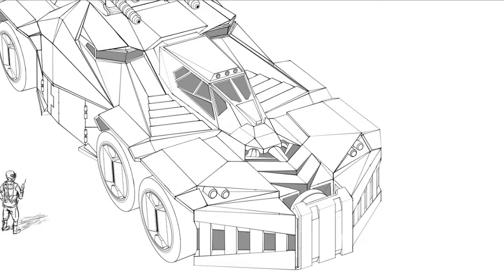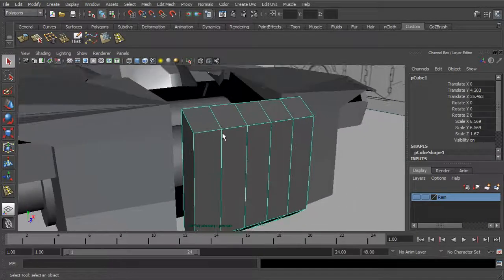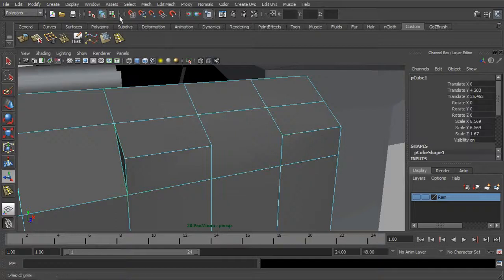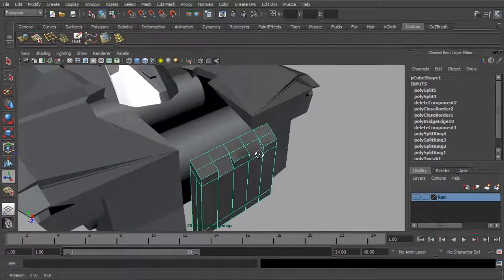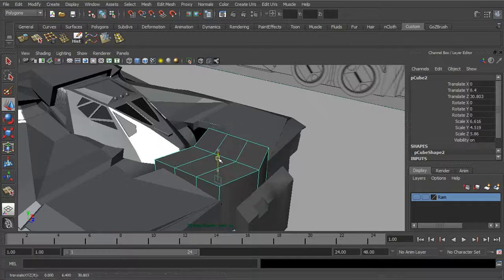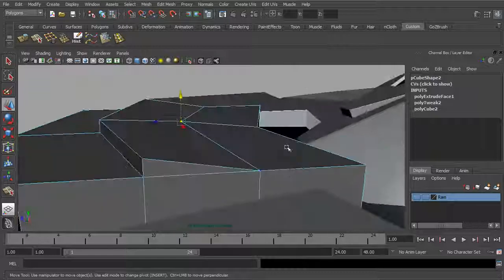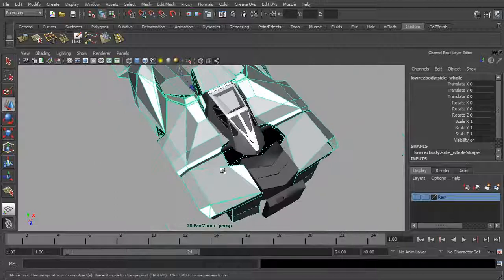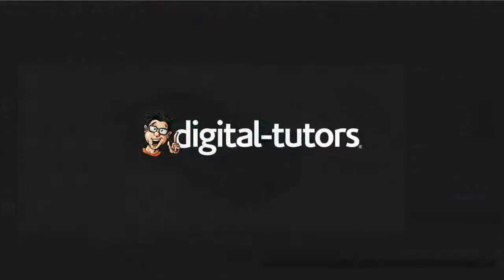05 Topology concepts